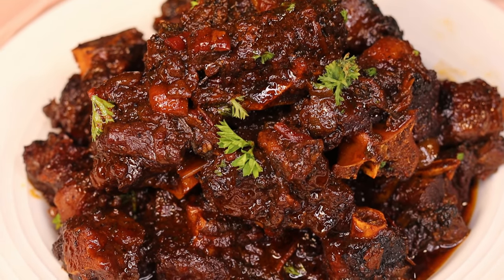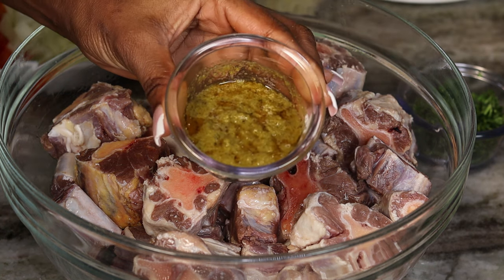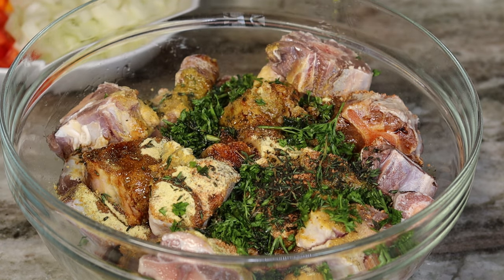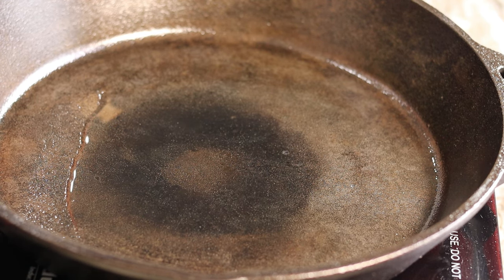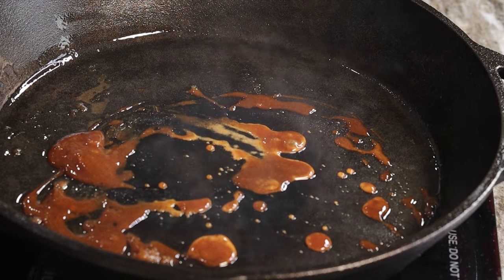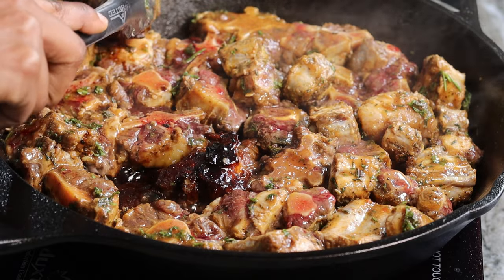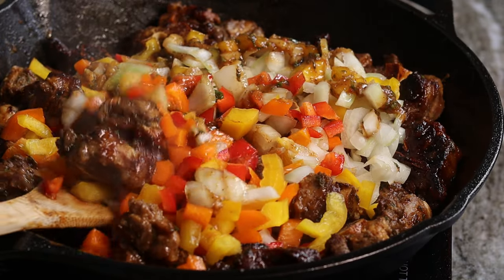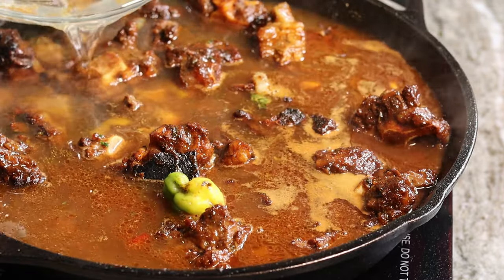The Perfect Oxtail Recipe | Step By Step Seriously It’s Bomb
INGREDIENTS!! How To Make Oxtail.
3 1/2 LB oxtail cleaned with lime juice and lemon
1/2 tsp salt
1/8 tsp pepper
2 tbsp adobo seasoning
1 scotch bonnets pepper
3 tbsp green seasoning (Haitian Epis)
3 garlic cloves chopped
1 tbsp thyme leaves
1 tbsp chopped parsley
2 tbsp soy sauce
1 tbsp Worcestershire Sauce
2 tbsp olive oil
2 tbsp ketchup
2 tbsp brown sugars or browning
2 cup chopped onion
1 cup  green belle chopped
8-10 cups of water